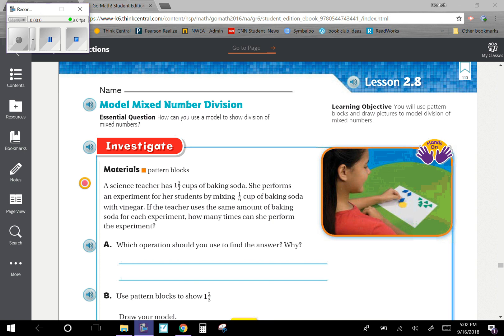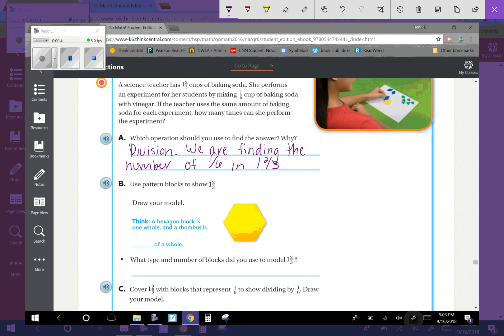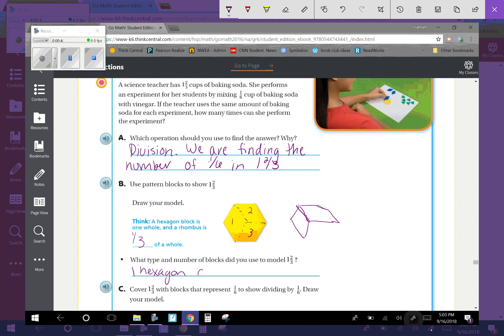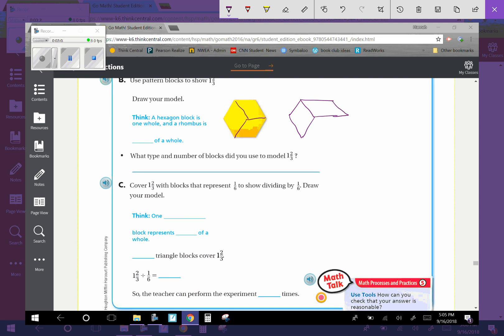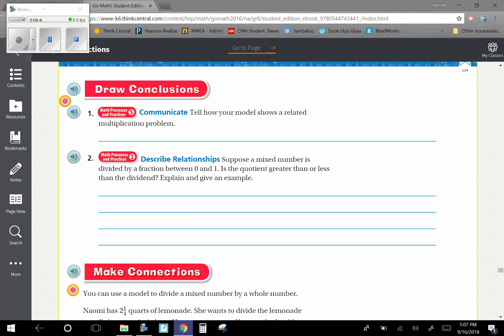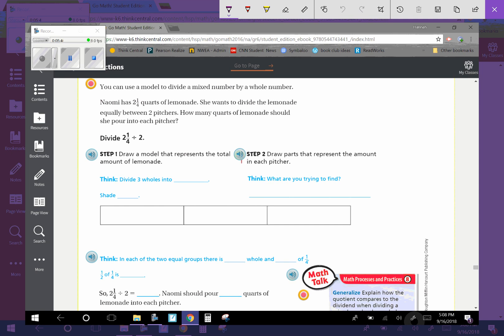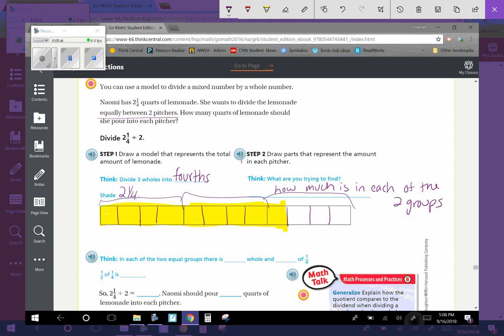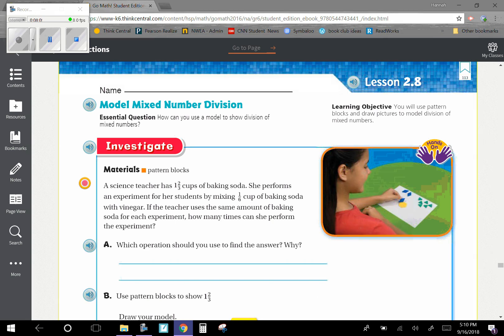2.8 Math Instructional Video